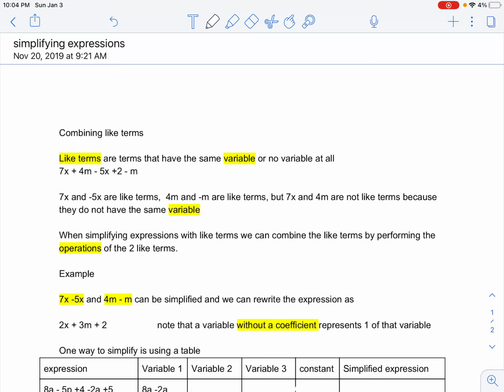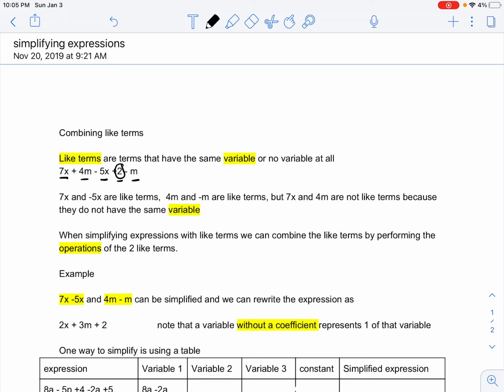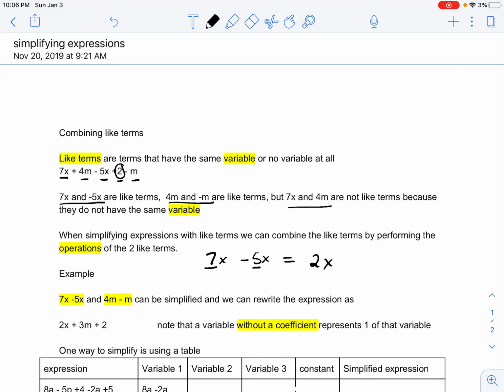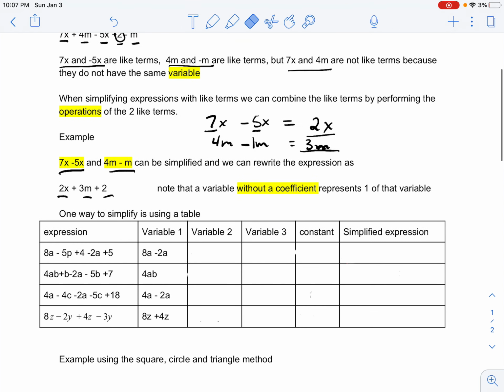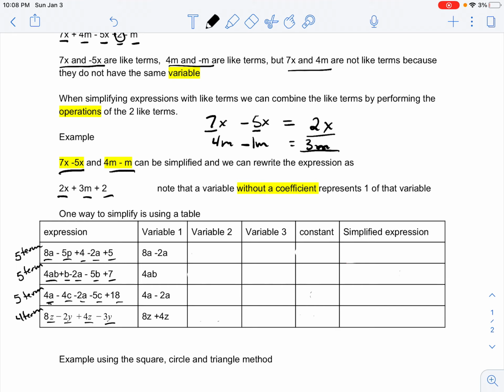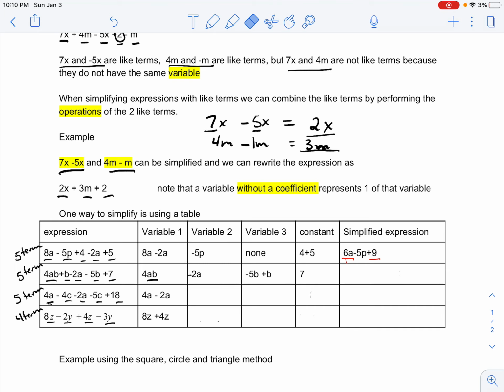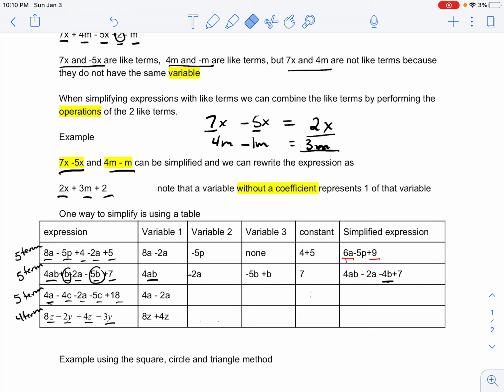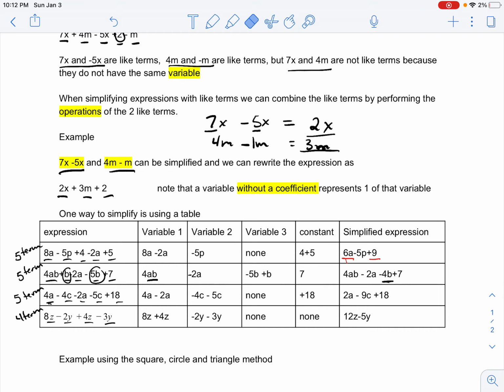Simplifying expressions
In this video I go over simplifying expressions by combining like terms